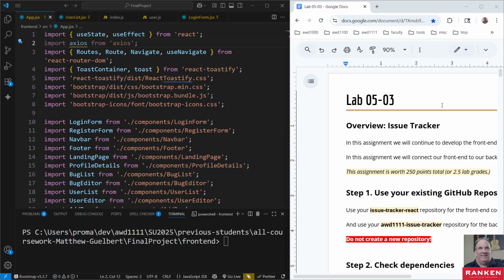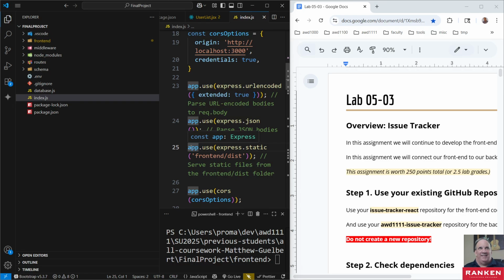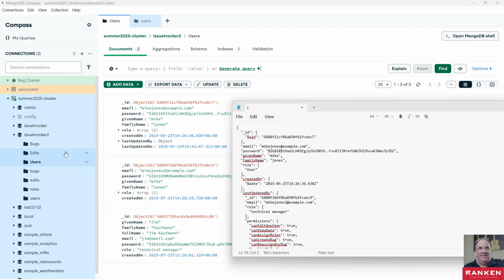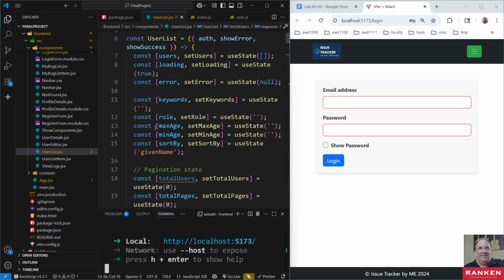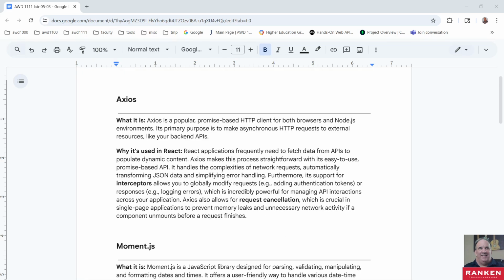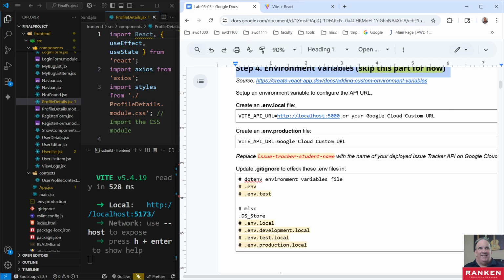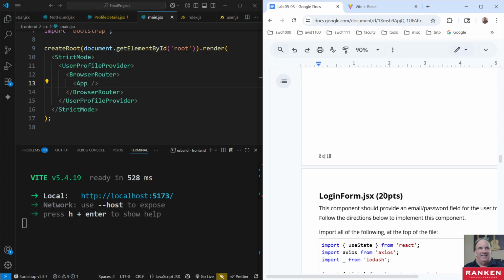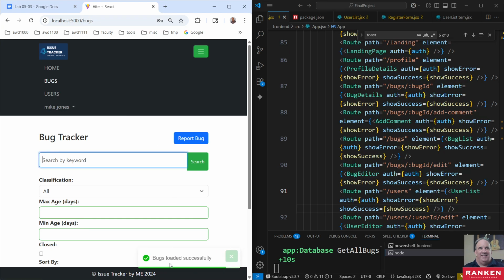Lab-05-03 Helper Video - Part 1